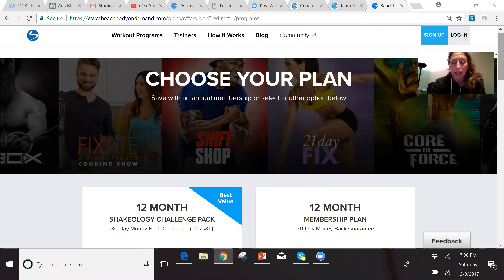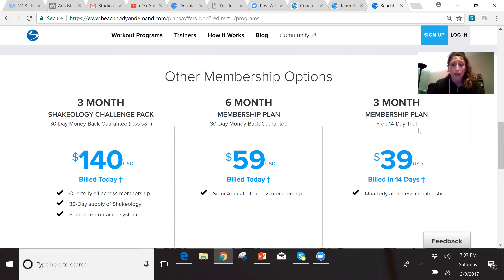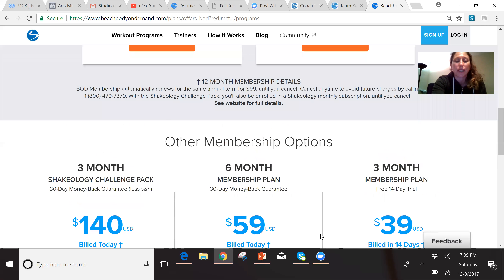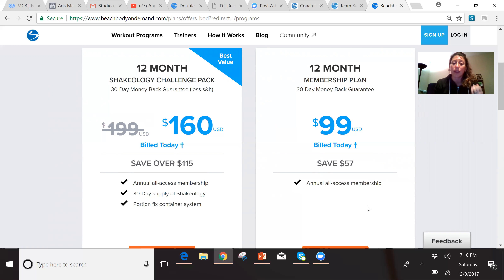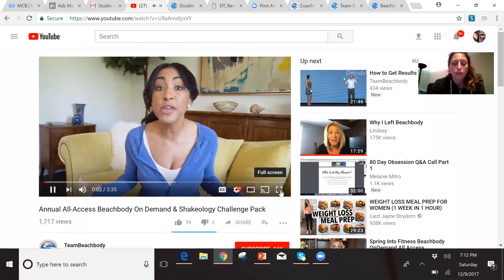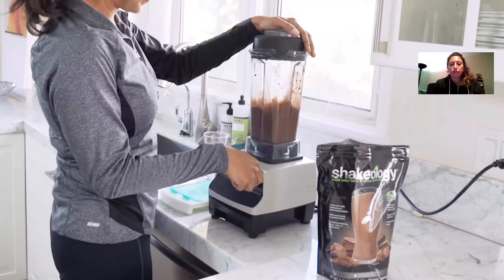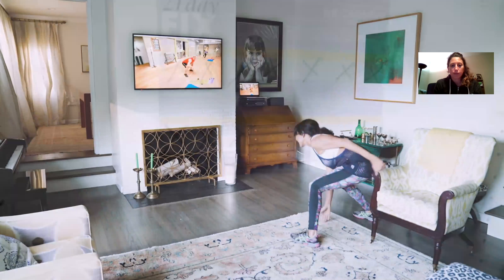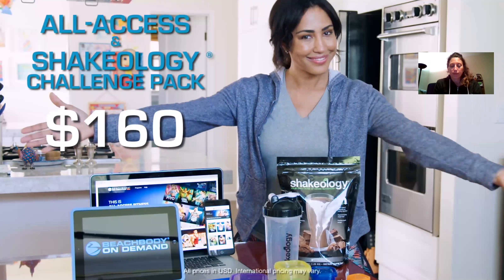Get Set Up With Beachbody on Demand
Click Here to View and Select an Option